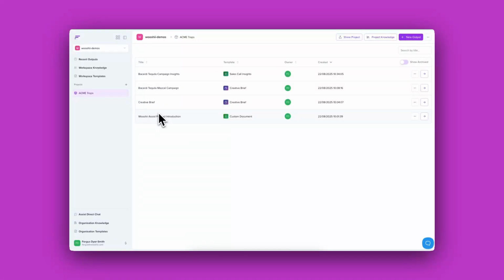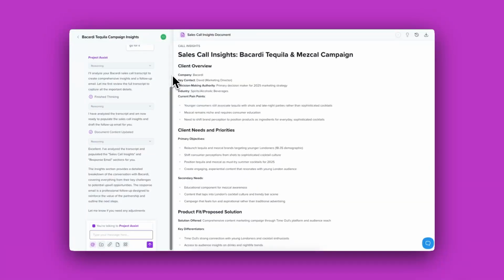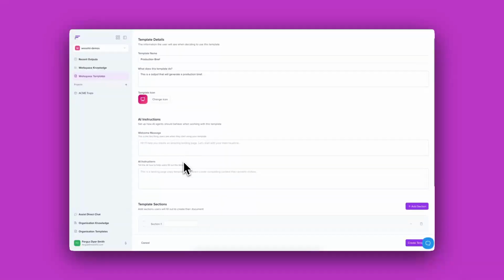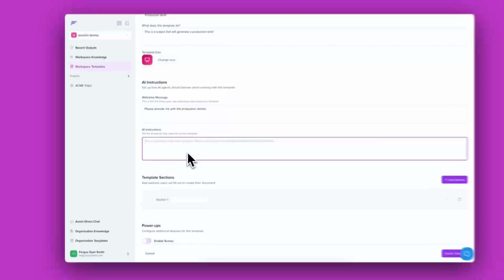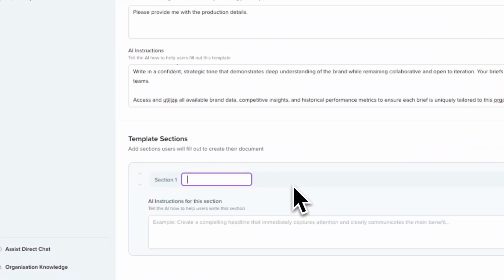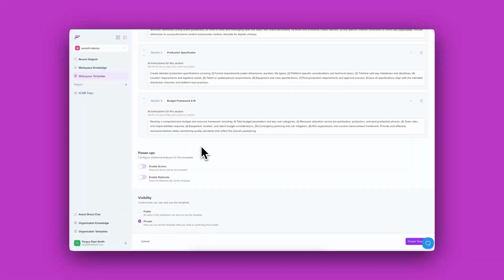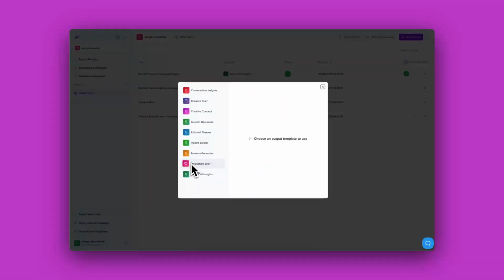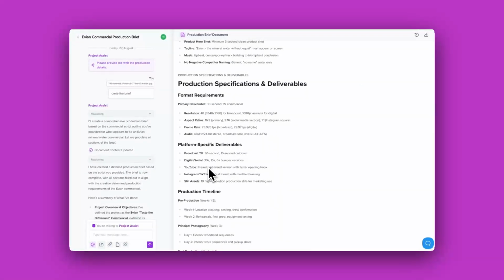How to Create Custom AI Output Templates in Wooshii Assist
Unlock the full power of automation in Wooshii Assist! This in-depth tutorial walks you through everything you need to know about creating your own intelligent output templates from scratch.

In this guide, we cover the entire process, explaining how to configure the AI's persona, structure your document with custom sections, and provide specific instructions for perfect results every time. Whether you're a new user or looking to master the platform, this video is for you.

TIMESTAMPS:

00:00 - Introduction to Output Templates

00:09 - Difference: Organizational vs. Workspace Templates

00:34 - Step 1: Creating a New Workspace Template

00:58 - Step 2: Filling out Template Details (Name, Description & Icon)

01:35 - Step 3: Configuring AI Instructions (Welcome Message & System Prompt)

02:53 - Step 4: Building Your Document with Template Sections

03:49 - Step 5: Setting Power-ups and Visibility

04:31 - Saving and Finalizing Your Template

04:37 - Live Demo: Running Your New Template

05:13 - Reviewing the AI-Generated Document